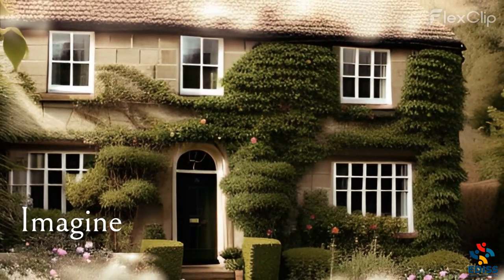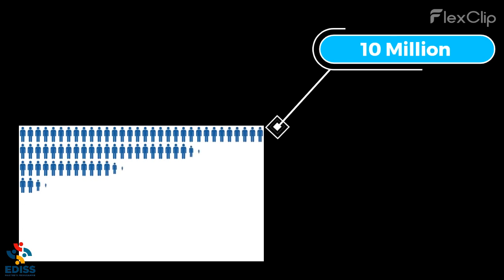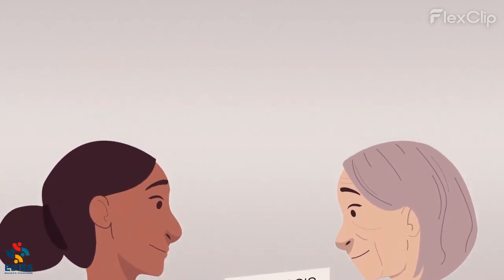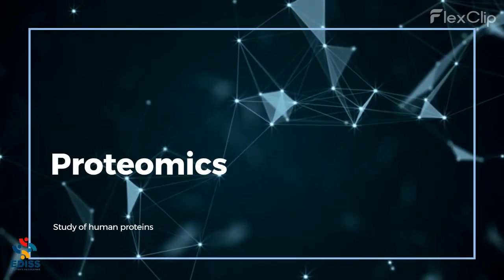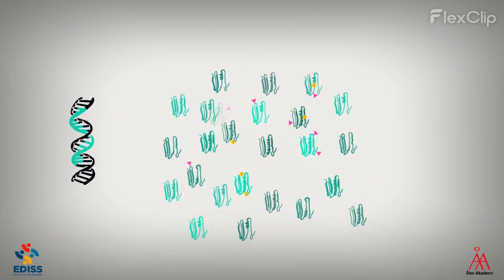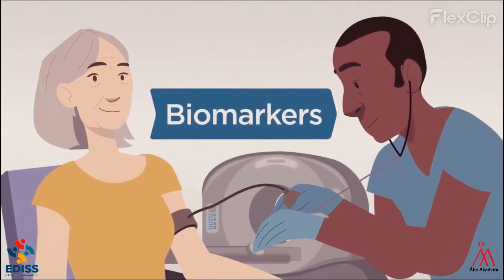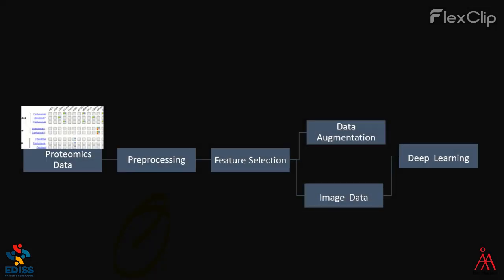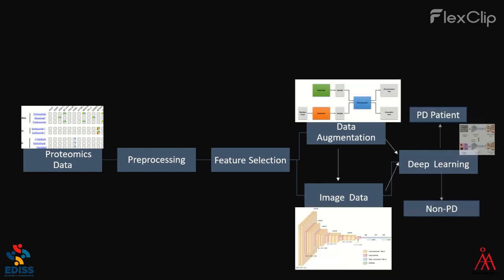Unleashing the Potential of AI and Deep Learning in Parkinson’s Biomarker Discovery - Team 6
Team 6 Alaina Faisal, Ali Kaya, Ammara Asif, Joaquin Caballero, Umar Faruk Abdullahi

Unleashing the Potential of AI and Deep Learning in Parkinson’s Biomarker Discovery using Next Generation Proteomics Data

Pitching competition on research topics - Data intensive engineering 2023.

The objectives of this course are to give the students a real-life experience through a one-year hands-on project-based course. The course project is defined together either with academic and/or industrial partners. The tasks of the projects are carefully defined in small blocks conforming to each theoretical objective of our four courses on Data Science, Artificial Intelligence, Machine Learning and Embedded AI. These blocks cumulatively will form a well-designed real-life case study, from setting up the project to the theoretical research, and data processing to modelling and deployment.

Like last year,  the team of students are competing to win their favourite 1-year project topic through a video and presentation competition.  The students have gone through an intensive pitching training and now they share the result of their 2-week hard effort as a 3-min pitching video.